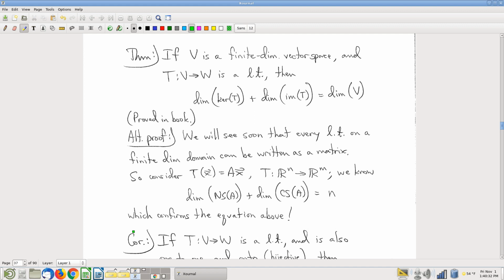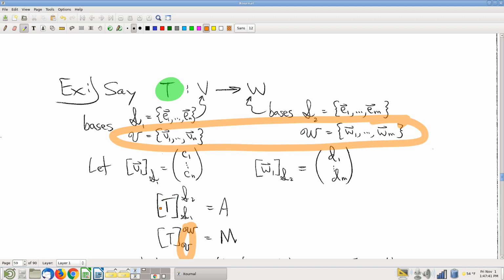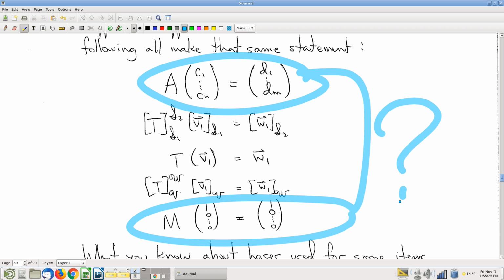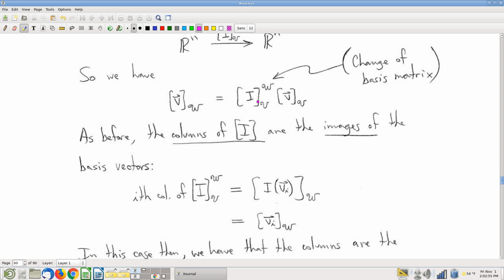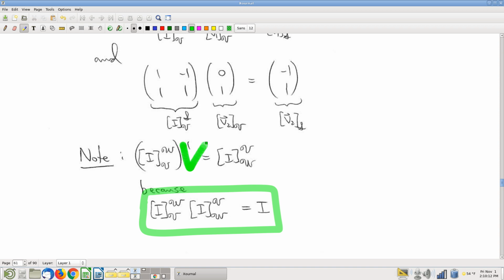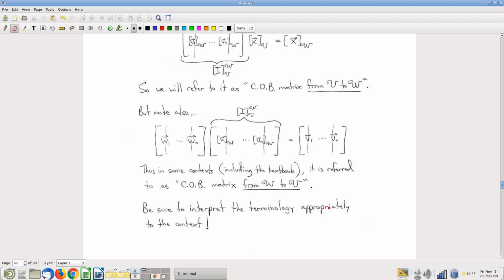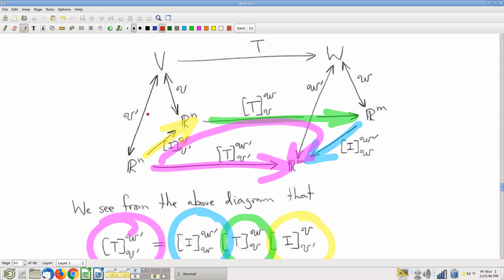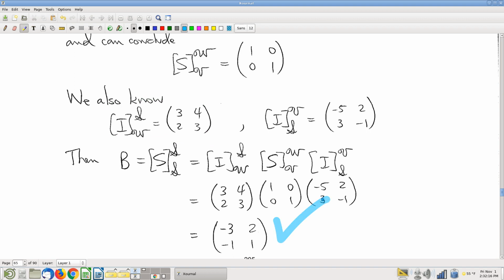Math 216, 2019 Fall, 11-01